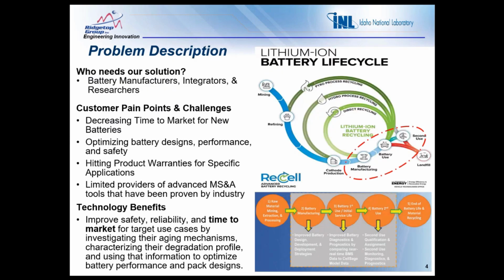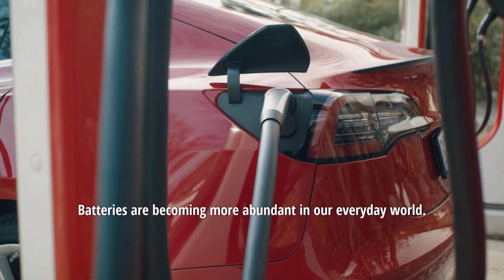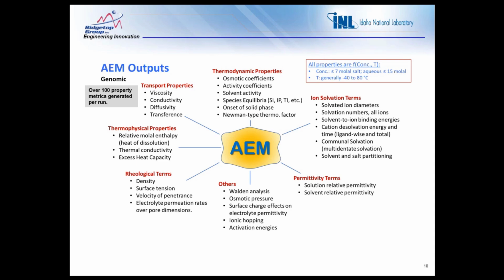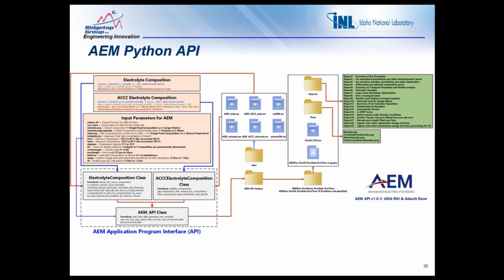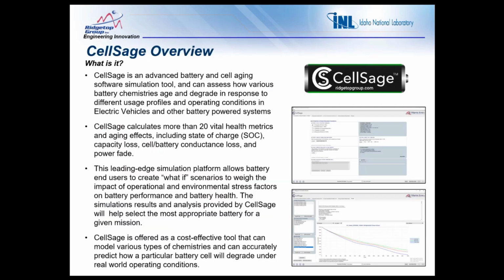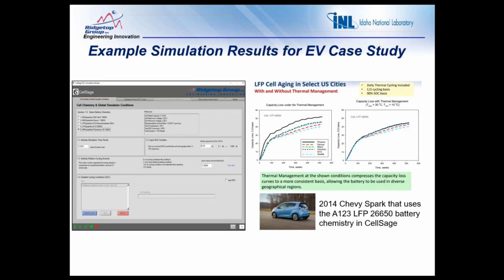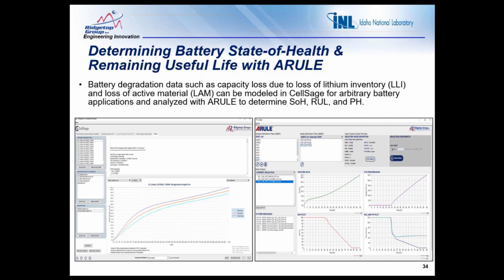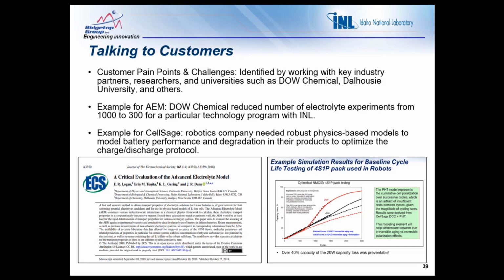Battery Health Modeling, Simulation, and Analysis Webinar September 2024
In this webinar, we highlighted Ridgetop Group’s state-of-the-art suite of advanced battery health Modeling, Simulation, and Analysis (MS&A) software tools—AEM, CellSage, and ARULE—developed in collaboration with Idaho National Laboratory. These innovative tools are engineered to optimize and accelerate every stage of the battery development process, from improving electrolyte properties to simulating battery aging and accurately predicting remaining useful life. Our expert speakers presented detailed use case studies, providing attendees with in-depth insights into the unique capabilities of each software solution and how their seamless integration drives significant improvements in R&D efficiency and time-to-market.
This webinar was conducted on September 25, 2024.